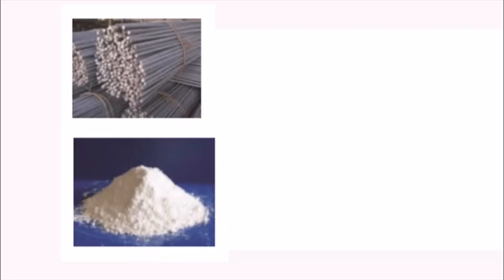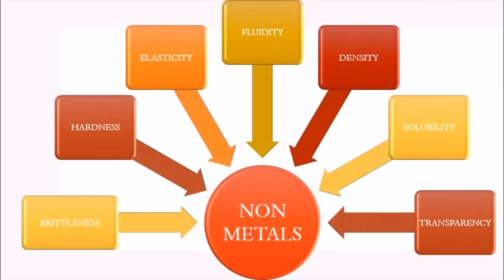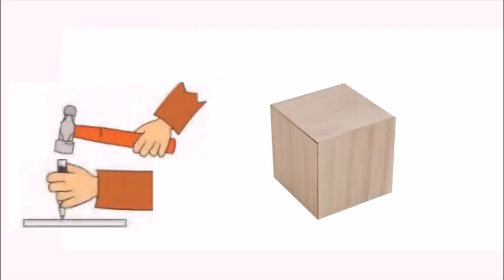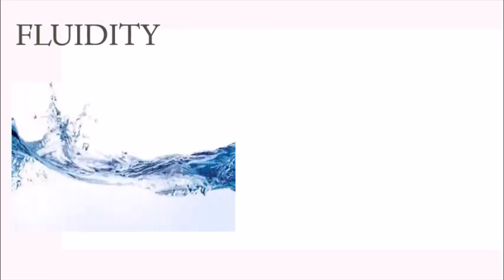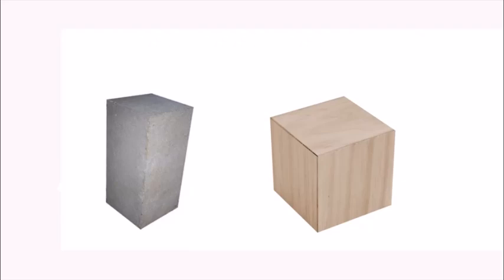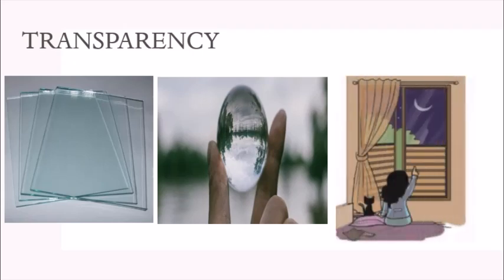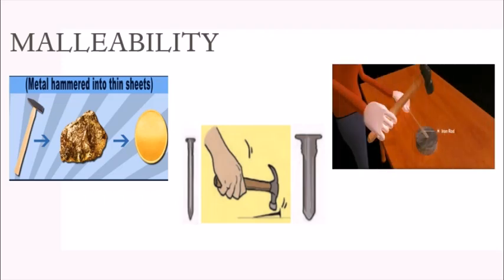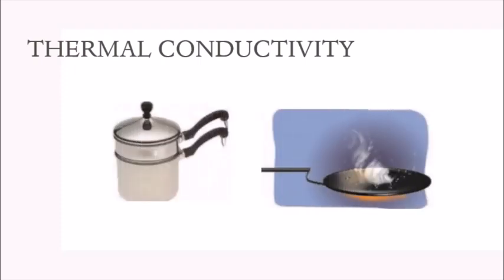Std VI (Class 6) / Science / Substances in the Surroundings– Their States and Properties – Part 2